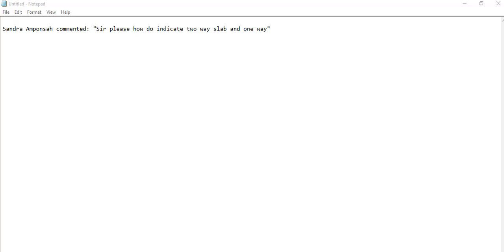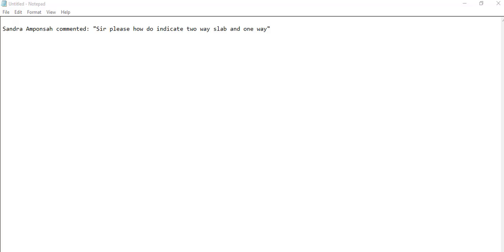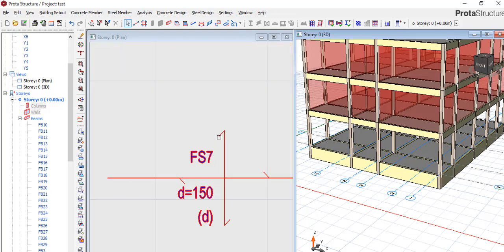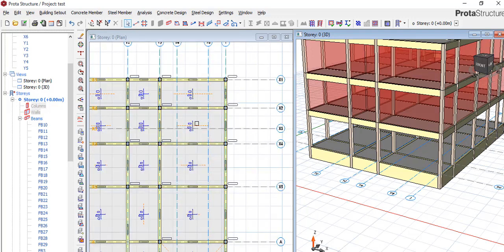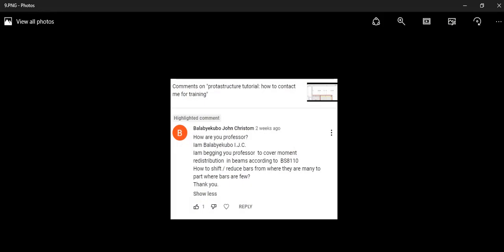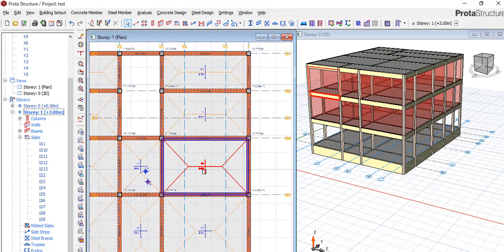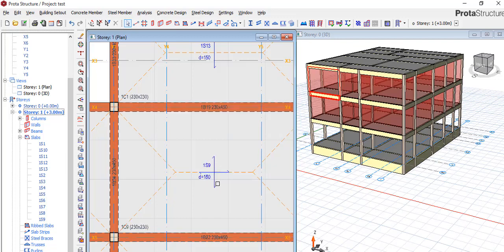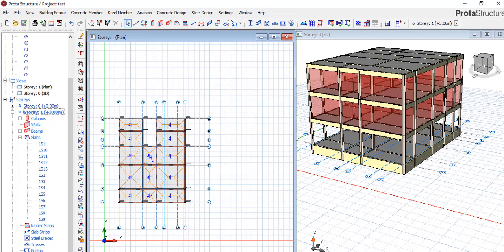Protastructure tutorial: how to identify a two way slab and a one way slab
this video would show you how to  identify a two way slab and a one way slab

to download the structural drawing file.